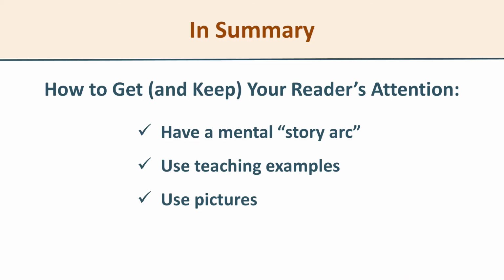Writing an Effective Research Paper: Using Storytelling and Pictures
To craft a research paper that people will want to read, and that will communicate effectively, use (1) storytelling, (2) examples, and (3) figures or pictures.